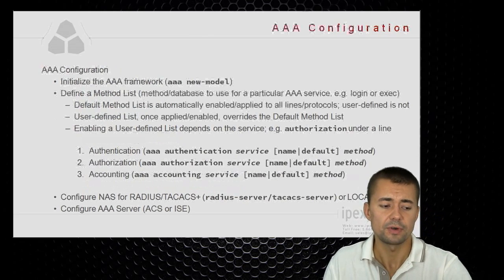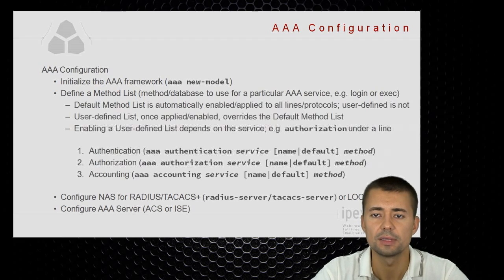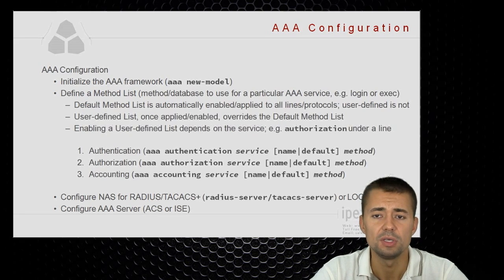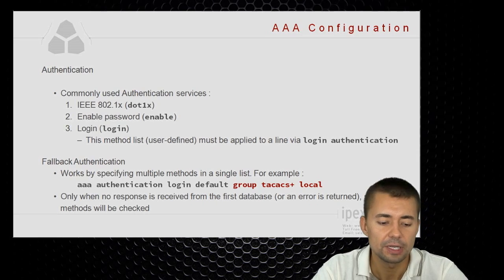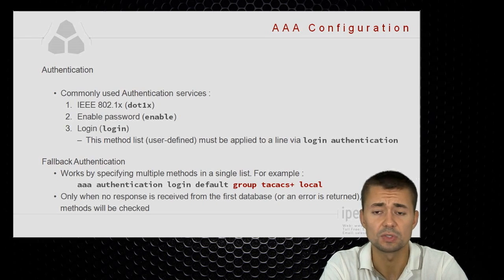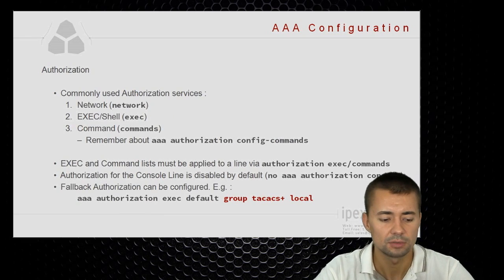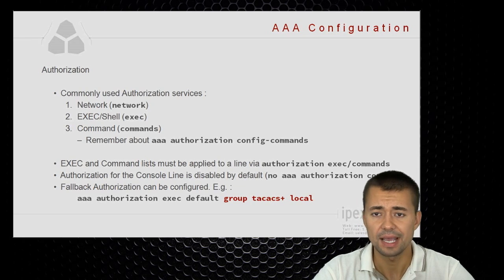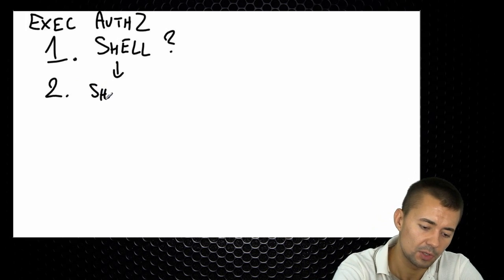CCIE Security Training :: AAA From iPexpert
CCIE Security candidates being trained in one of iPexpert's Next Generation Online-HD-ILT CCIE Security Bootcamps by Piotr Kaluzney.